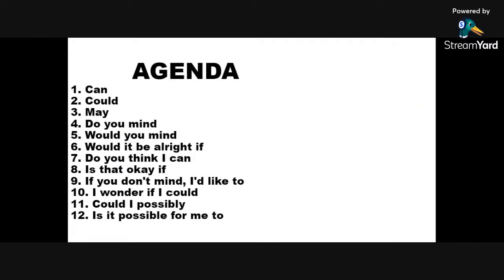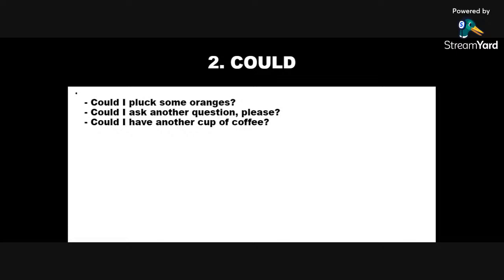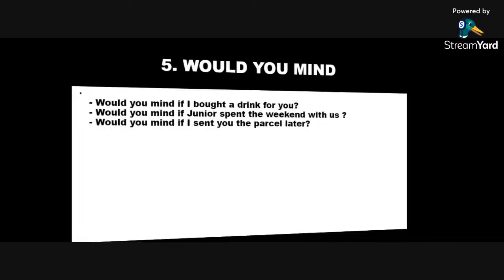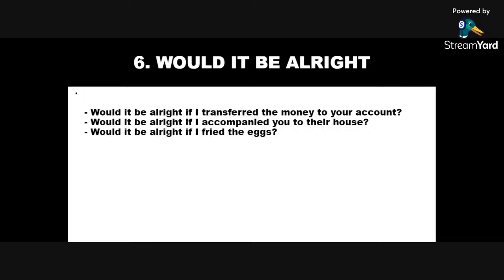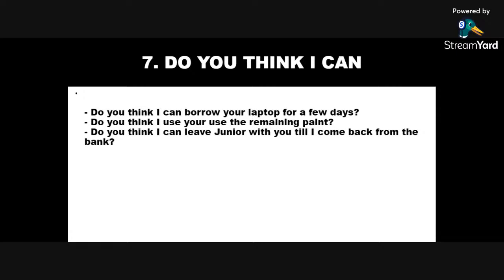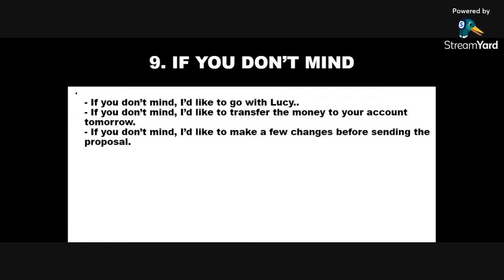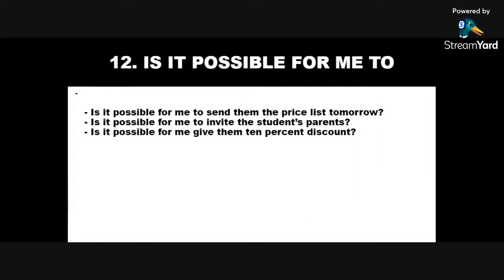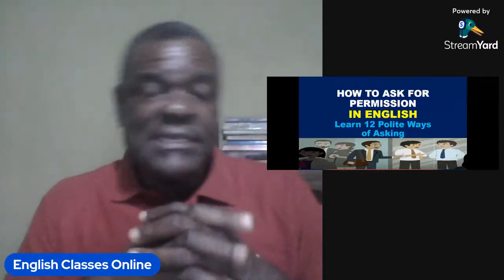HOW TO ASK FOR PERMISSION: LEARN 12 POLITE WAYS OF ASKING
Wherever you are, you will likely experience situations in when you need other people's permission to use or do something. This need often arises whether you're in the office, at home, in shopping malls, in schools, on a bus, and so forth.Examples:-:You need to ask for permission if you want to:- take something from your colleague’s desk in the office- use your sister or brother’s laptop - - take three days of leave (if you are too direct and rude to your boss about this, you may not get the permission). Thus, politeness is the key when you ask for permission from someone. In this lesson, we're going to look at how ask for permission politely.